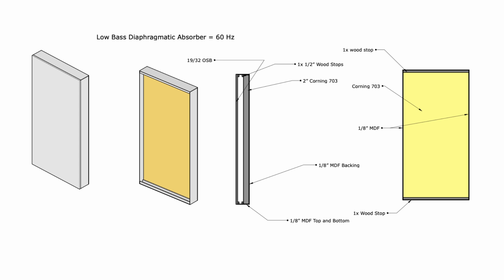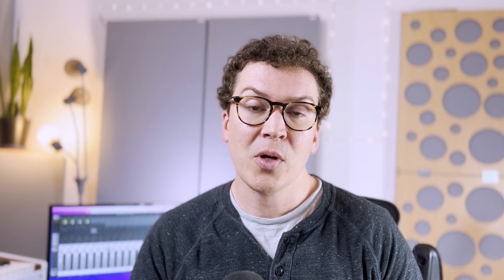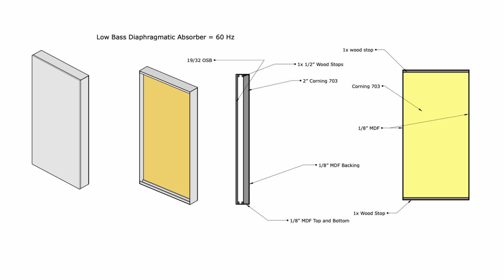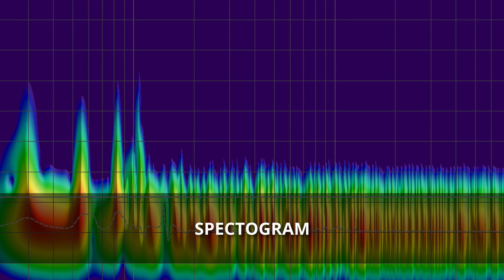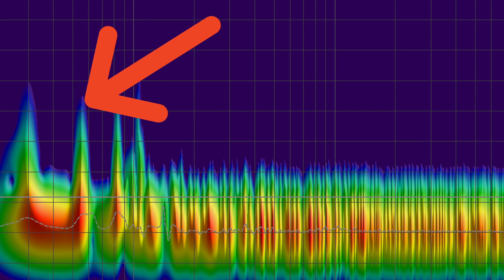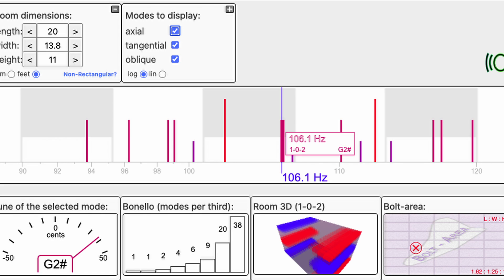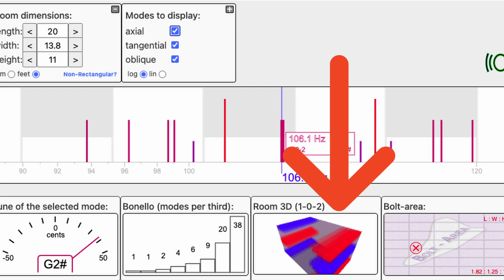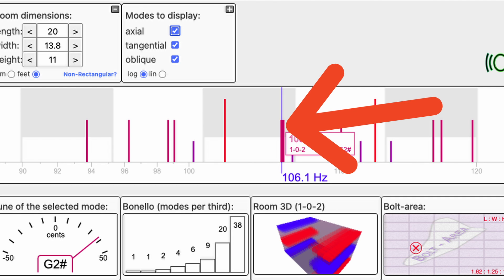How To Fix Low Frequency Problems - Panel Diaphragmatic Absorbers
Low frequency issues are the biggest problem for soundproofing and acoustically treating a room. In this article I will discuss how to treat low frequency issues below 125Hz in your room using panel bass traps.

1) What Is A Diaphragmatic Panel Bass Trap?
Low frequencies below 125Hz are hard to treat with acoustic panels made from fiberglass batts. To treat these lower frequencies we need a different tool. The best tool for the job are pressure traps that use a closed air space to attenuate low frequencies. These traps are efficient at reducing low frequencies, but they have a narrow Q, meaning they only work in a narrow frequency band. For this reason I only recommend building these traps after you have extensively treated your room with velocity traps aka insulation with fabric over it.

The bass trap I will be discussing has many names ranging from diaphragmatic absorber, low-bass panel trap, resonant absorber and so on, but the theory remains the same. These traps use an enclosed box with a calculated airspace depth to create a resonant chamber that attenuates bass at a specific frequency.

To calculate our panel mass and depth we need to use the following formula to ensure our bass panel trap will attenuate the correct bass frequency. The formula is as follows:

f (frequency) = 170 / square root of (mass x depth)

*For metric change 170 to 60 -

m = mass is in pounds per square foot  of resonate panel

d = depth in inches

Now the easiest way to calculate potential panel depth and materials is to create a spreadsheet for plywood thicknesses and depths and see what materials you need and depth you need to attenuate the correct frequency.

Adding loose glass fiber to the back of your panel will increase absorption, but it also will move the peak absorption lower down the frequency spectrum.

These panels are only effective when placed at a pressure maximum in your room for the desired frequency you are trying to treat. This means that you need to find out where a room mode is ringing out in your room and place the panels on that wall or ceiling. To do this you can use a calculator like, AMROC online to see where room modes in your room are, or you can play a sine wave through your speakers and walk around the room noting where the bass note sounds louder or completely gone. The places where the bass notes are louder is a pressure maximum and is where you should place a trap.

Lastly, it is important to make each panel absorber at least 5 sq/ft to have an affect on the room. You will need to place one or two in your room to and re-measure your rooms response to see how many absorbers you will need.

2) So What Frequencies Do You Need To Treat?
This is a good question. We know we have bass problems in our room, but now what? First, you need to measure your room. You must use REW or equivalent room software and a measurement mic that is properly calibrated to measure your room. This will show you what frequency problems you have in the low end. Let's use my studio as an example.

Below is a picture of my REW results for the spectogram. I like to look at the spectogram because it shows which room modes are "ringing" out in my room at my listening position.

Notice how most of my room is flat in the upper frequencies, but down low we get those flame like peaks. Those are my room modes ringing out where I mix. This will make my bass a bit muddy to hear since those frequencies don't decay at the same rate as ones nearby.

The solution is to build traps that target those frequencies. It is analogous to a sniper rifle vs a shotgun approach. The panel trap can isolate those problem frequencies.

So, the first ring out is at 106 Hz. Let's now look at where to place that panel.

3) Where To Place Your Panels
As I mentioned before, you can use AMROC or sine waves to find your pressure maxima at 106Hz in my example. For this example I will use AMROC to show you where that frequency modal issue is at a maximum.

That 106Hz frequency is a tangential and oblique mode that is maximul at the blue and red areas on the Room 3D visualizer on AMROC. AMROC plays the tone when you hover over it...

0:00 - Intro
1:31 - What is a diaphragmatic panel?
5:24 - Which Frequencies do we treat
7:13 - Where do you place the traps
9:06 - Calculating the box depth
11:48 - How to build your panel trap
14:38 - Conclusion